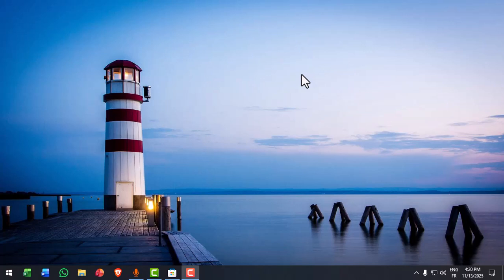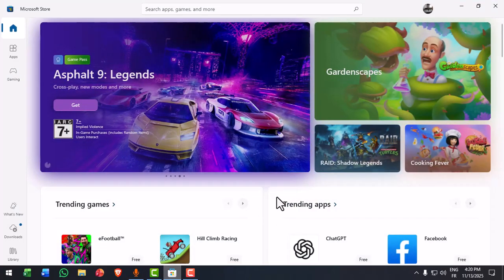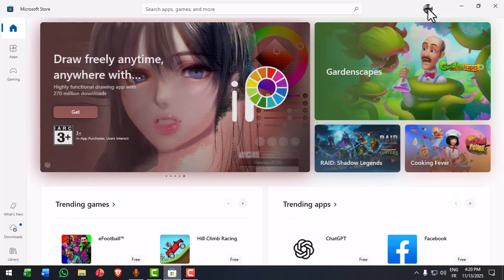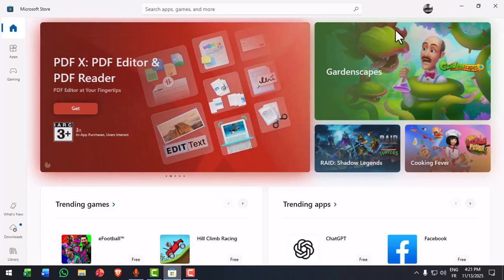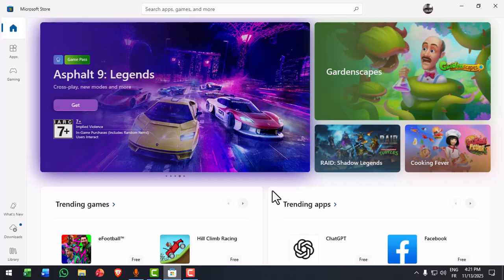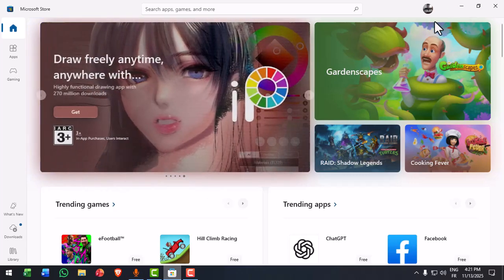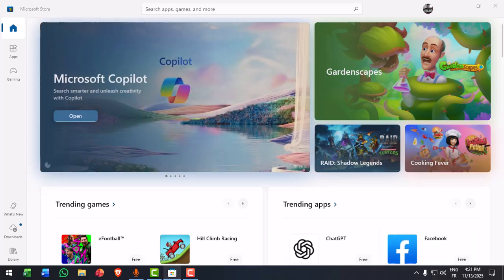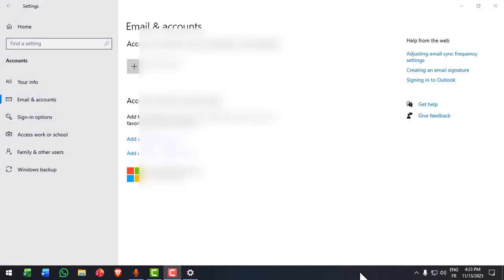How to Login Microsoft Store in Windows 11 (Best Method)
How to Login Microsoft Store in Windows 11